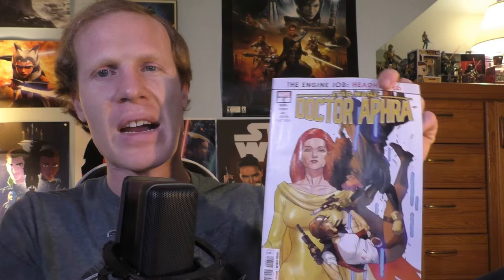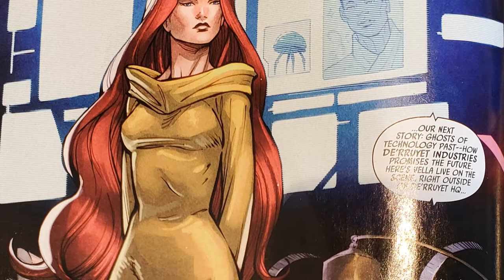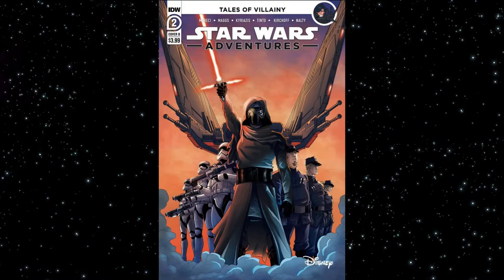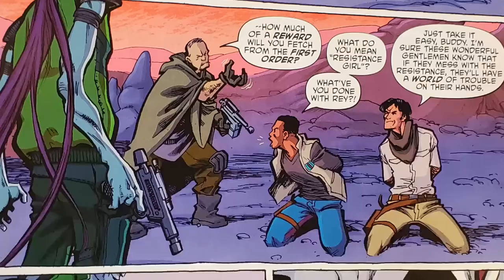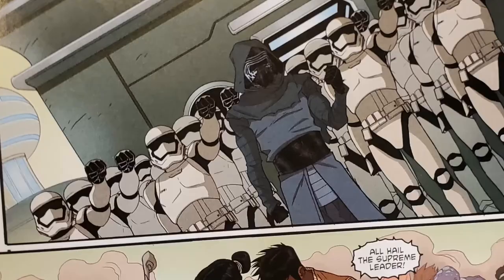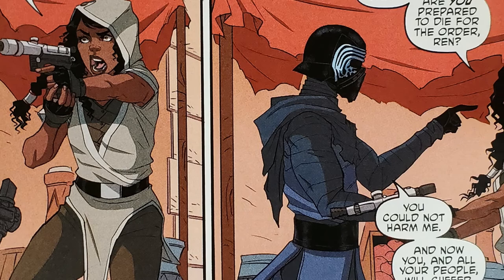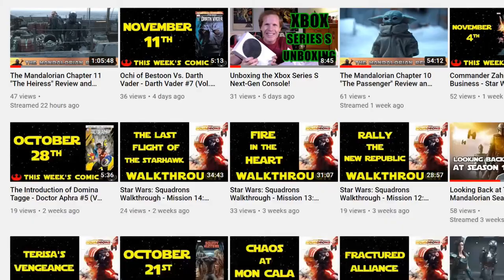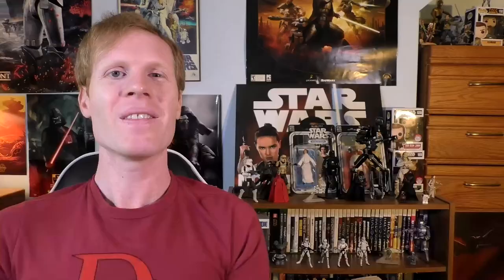Aphra and Domina Tagge Team Up - Doctor Aphra #6 (Vol. 2) Review - This Week's Comics - 11/25/20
Doctor  Aphra #6 starts a new arc called The Engine Job. After Domina sends out bounty hunters for Aphra, Domina gives Aphra a mission to reclaim a High Republic artifact called the Path Engine. In Star Wars Adventures #2 (Vol. 2) We get a story about Rey, Finn, and Poe, as well as a story about Kylo Ren.